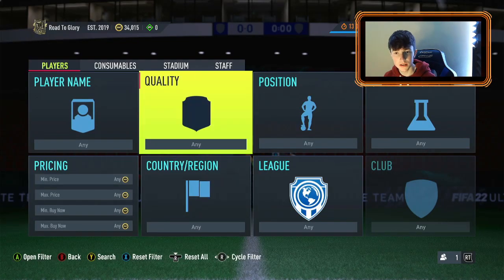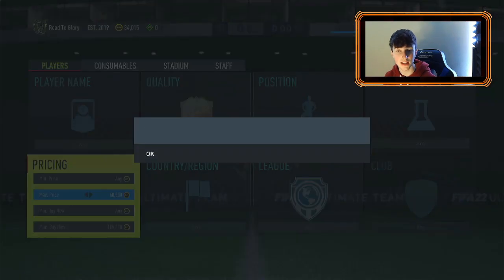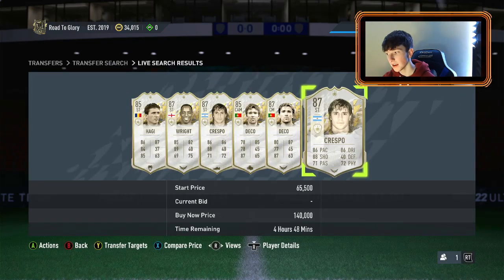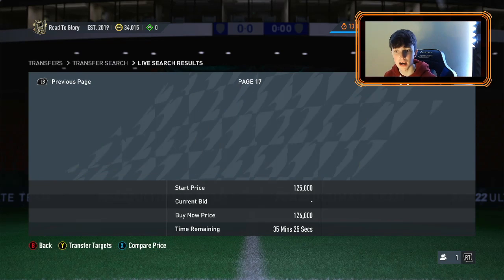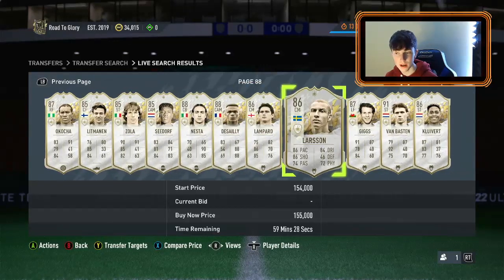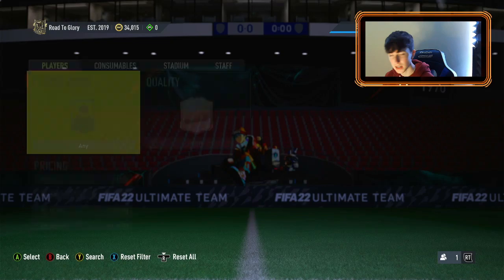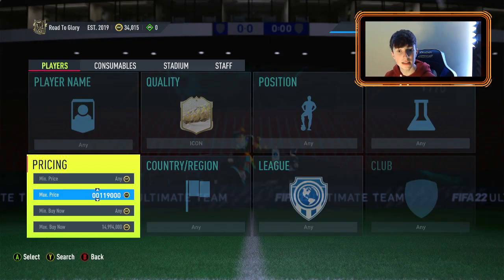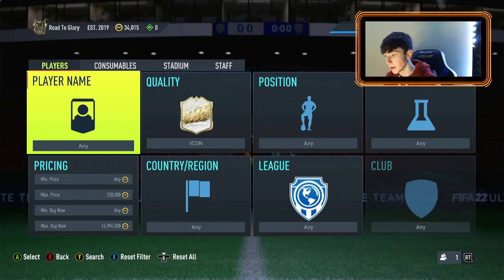BEST ICON SNIPING FILTERS TO DO RIGHT NOW ON FIFA 22! BEST TOTY TRADING METHODS ON FIFA 22!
TITLE: BEST ICON SNIPING FILTERS TO DO RIGHT NOW ON FIFA 22! BEST TOTY TRADING METHODS ON FIFA 22!

FIFA 22 FUT Champs Tips and Tricks
FIFA 22 How To Videos
FIFA 22 BPM
FIFA 22 MAKE EASY COINS
FIFA 22 MAKE COINS ON FUT 22
FIFA 22 BEST SNIPING FILTERS
FIFA 22 INVESTMENTS
FIFA 22 ICON SWAPS 1
ICON SWAPS FIFA 22
ICON SWAPS 1
ICON SWAPS 1 INVESTMENTS
ICON SWAPS LEAKS FIFA 22
BEST ICON SNIPING FILTERS
ICON SNIPING FILTERS ON FIFA 22

VIDEO DESCRIPTION:
IN THIS VIDEO I, MKTV, WILL BE SHOWING YOU HOW TO MAKE EASY COINS BY THESE SIMPLE ICON SNIPING FILTERS! I WILL BE SHOWING YOU THE EASIEST WAYS TO MAKE LOADS OF COINS TO HELP YOU START FIFA 22 ULTIMATE TEAM. IT WAS EASY COINS LAST YEAR AND IT'S THE SAME THIS YEAR! OPENING PACKS IS FUN AND WITH THESE METHODS IT IS EASY TO MAKE COINS AND GET PACKS TO HELP BUILD YOUR ULTIMATE TEAM! WITH THE COINS YOU CAN ALSO BUILD INSANE TEAMS WITHOUT SPENDING ANY MONEY!